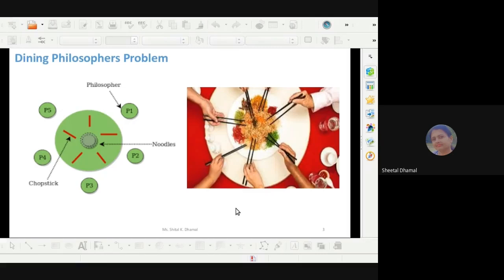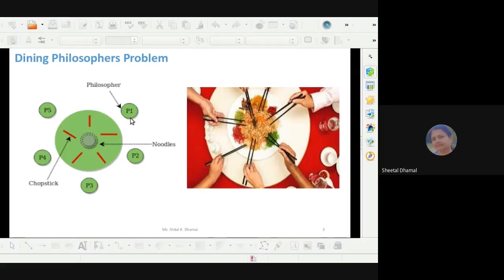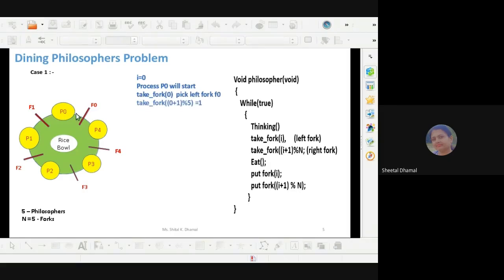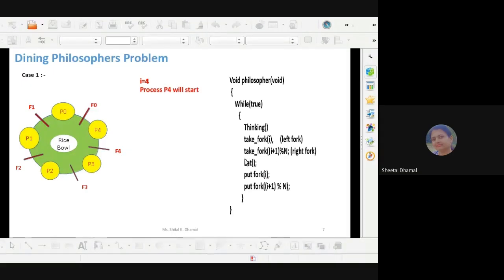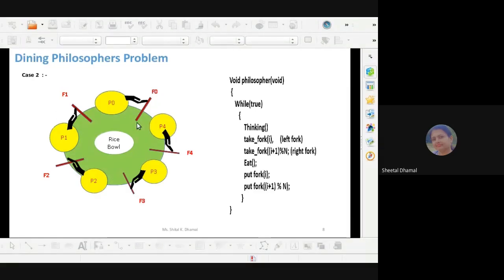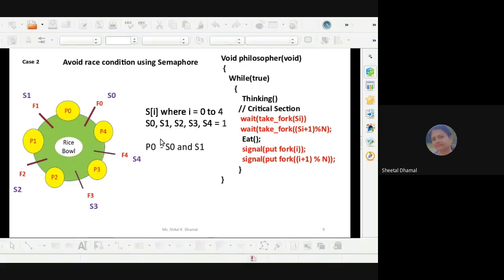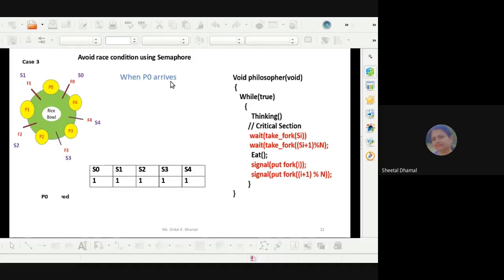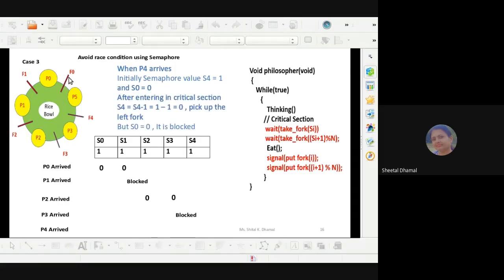Dining Philosophers Problem Deadlock, Concurrency & Synchronization in OS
The Dining Philosophers Problem is a classic example used in operating systems to illustrate issues of concurrency, deadlock, and synchronization. It involves a group of philosophers sitting around a table, each needing two forks (one on the left and one on the right) to eat. Since the forks are shared between neighbors, improper coordination can cause all philosophers to hold one fork and wait forever for the other, leading to deadlock. The problem demonstrates the challenges of resource sharing in concurrent systems and is used to design strategies that prevent deadlock and ensure fair access to resources.